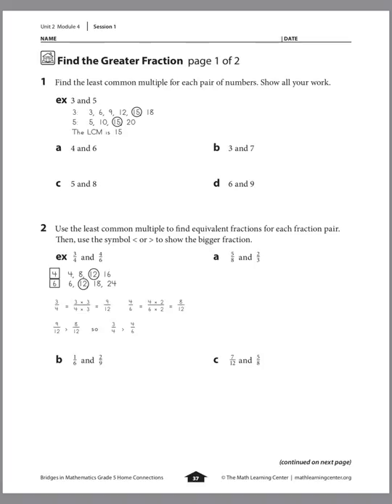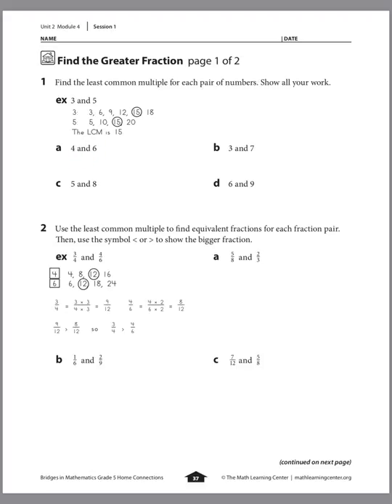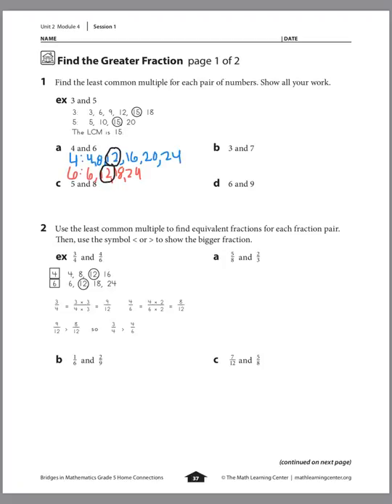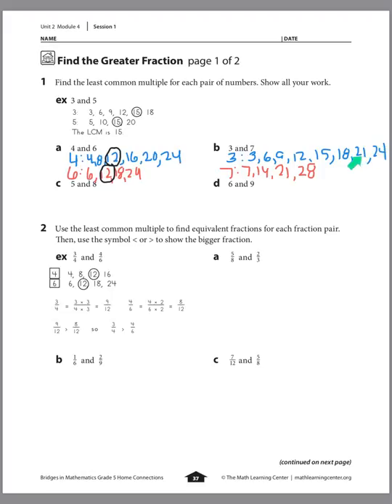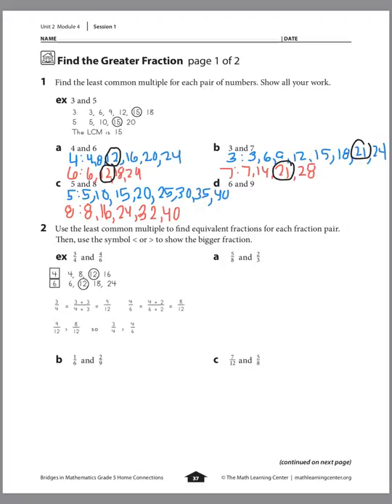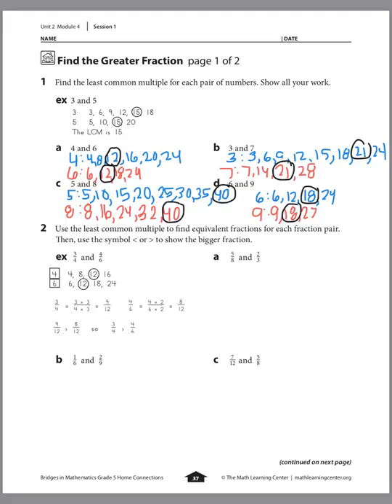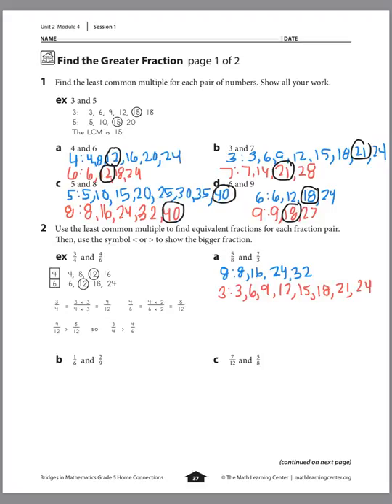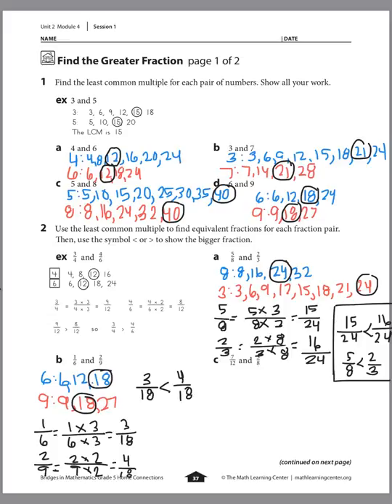Unit 2 Module 4 Session 1 Find the Greater Fraction